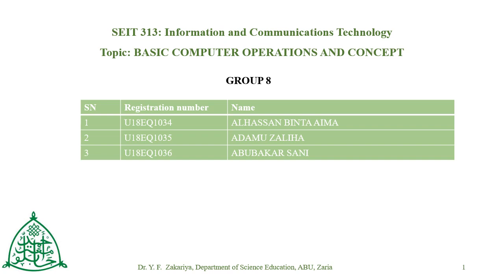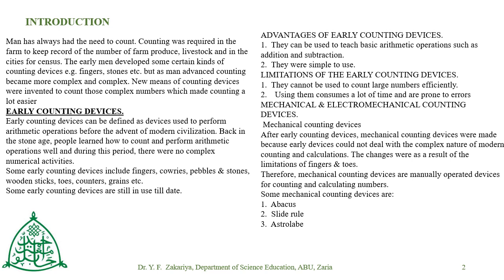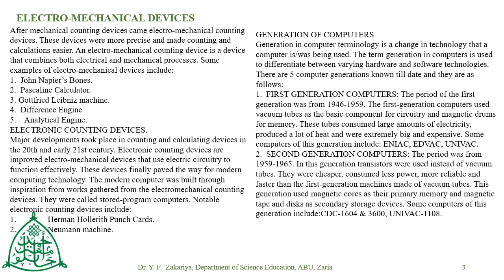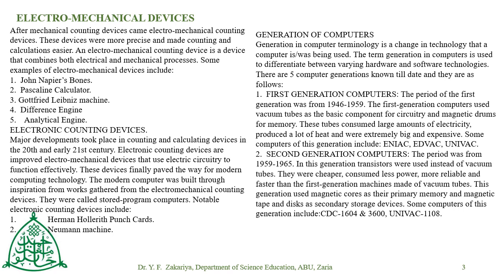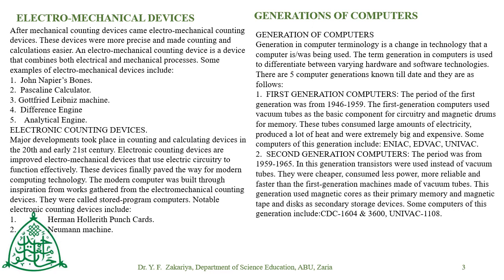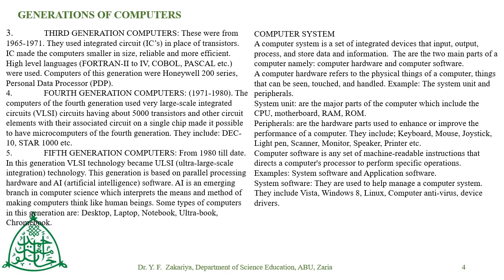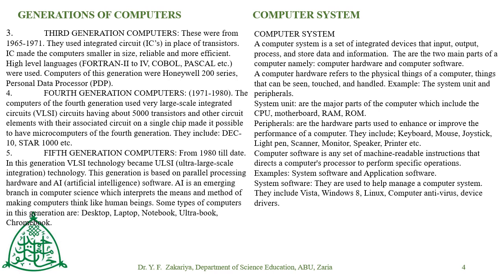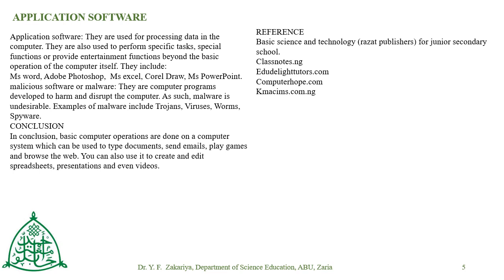PART 8: BASIC COMPUTER OPERATIONS AND CONCEPTS